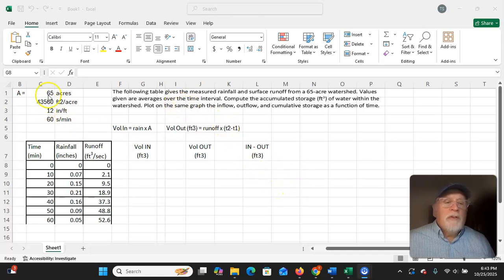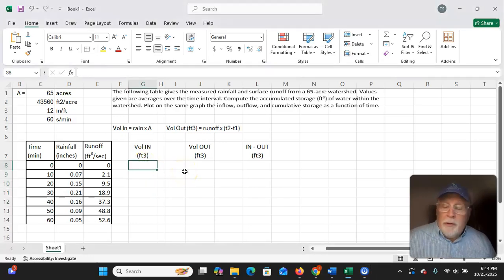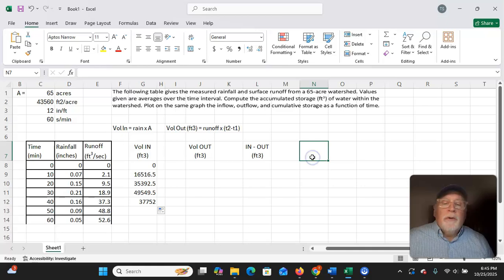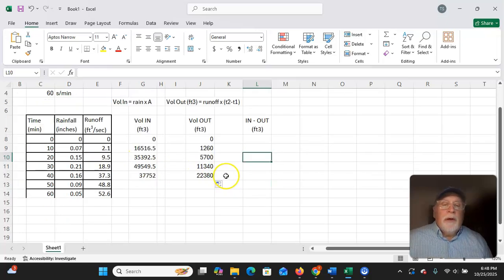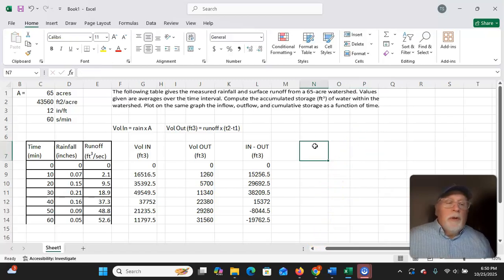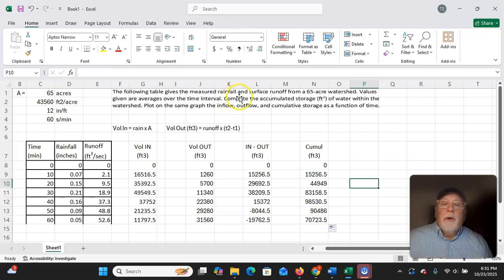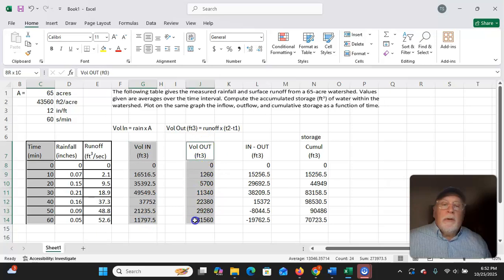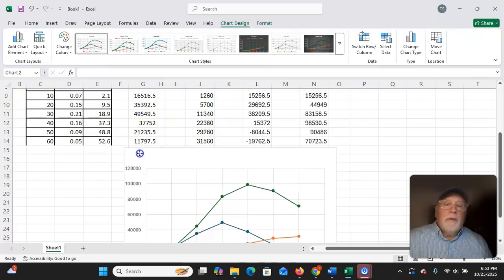LID Rainfall Volume Prob 2 hydrograph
LID class
Rainfall Volume Assignment
Problem 2
Watershed hydrograph